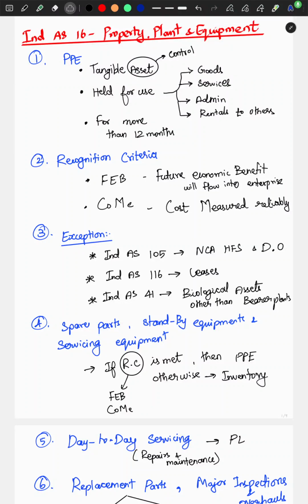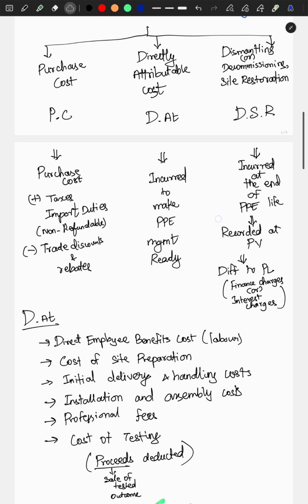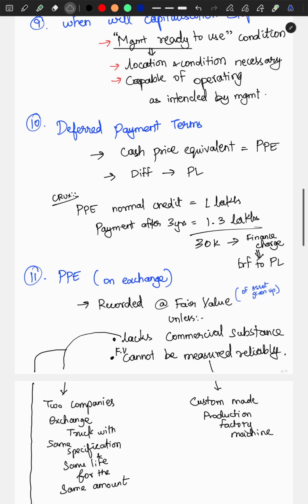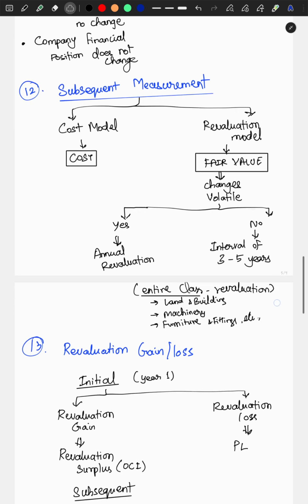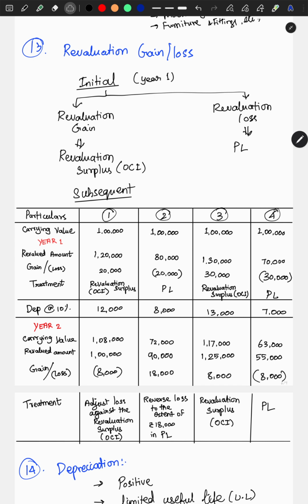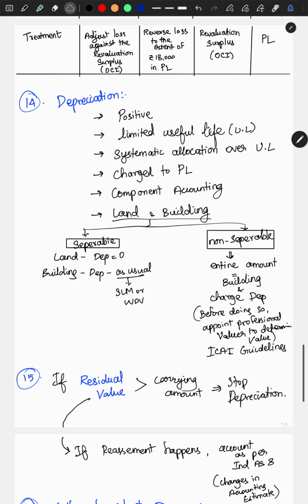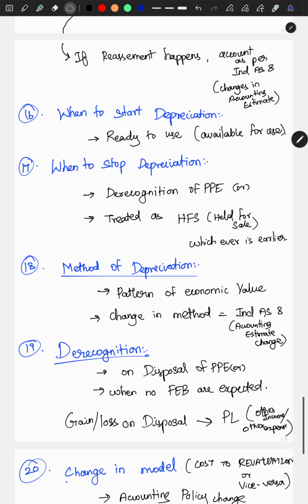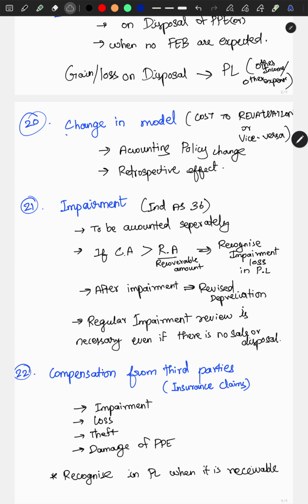Ind AS 16 [ PPE ] | Quick Revision | English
🎯 Quick Revision of Ind AS 16 – Property, Plant and Equipment (PPE) under 15 minutes

In this video, we cover a full and rapid revision of Ind AS 16, focusing on:

Recognition and Measurement of PPE
Depreciation and Residual Value treatment
Revaluation Model
Impairment and Compensation from Third Parties
Disposal of PPE

This session is specially designed for CA, CMA, CS students appearing in 2025 exams, and also useful for professionals revising Accounting Standards under Ind AS regime.

📚 Based on ICAI guidelines applicable for 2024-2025 exams!

📢 Follow us for more regular updates and crash courses on Financial Reporting and Ind AS topics!